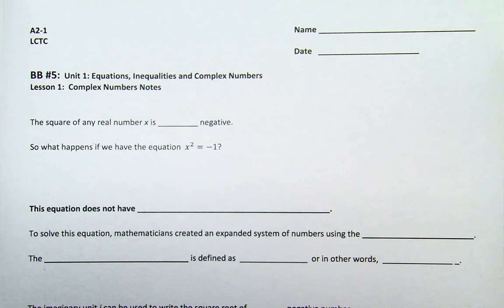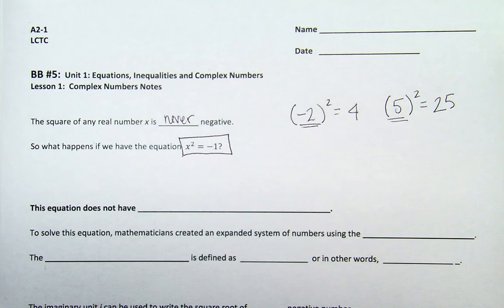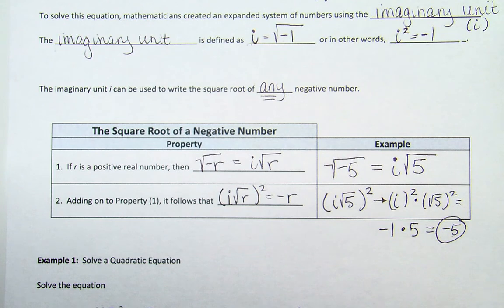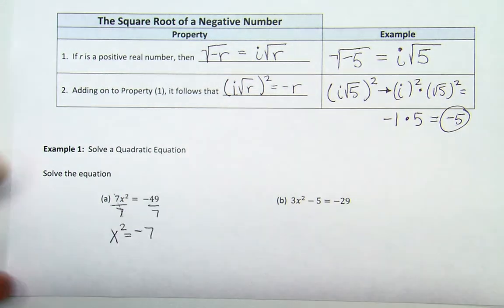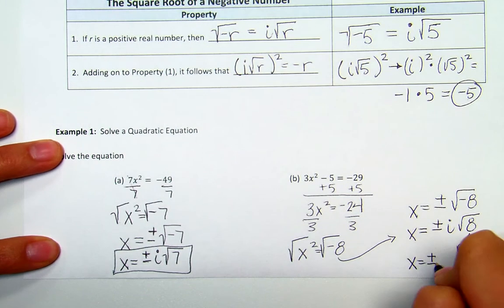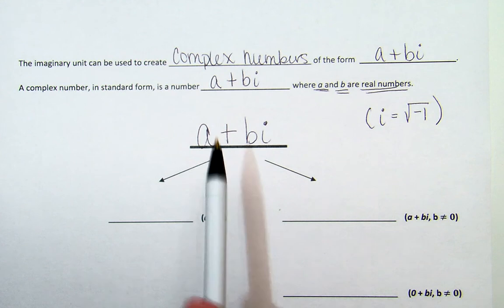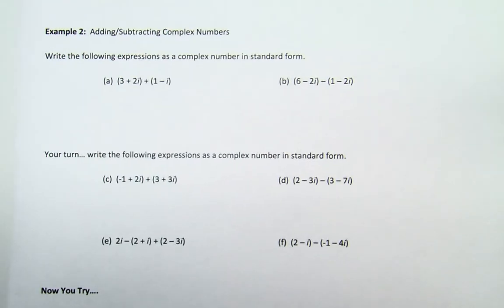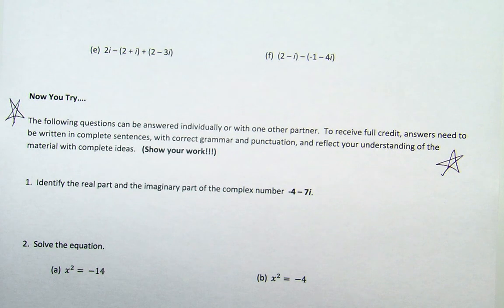A2 1 BB#5